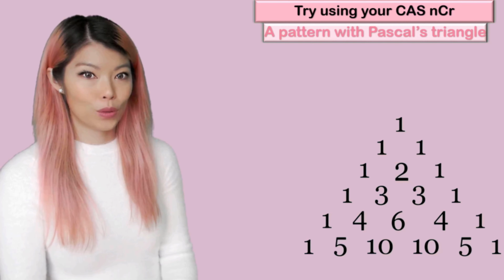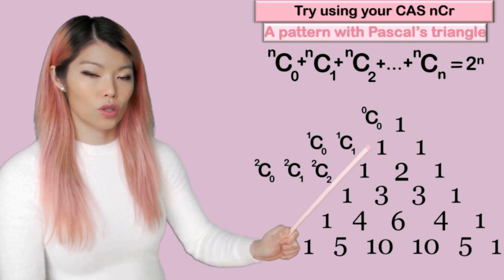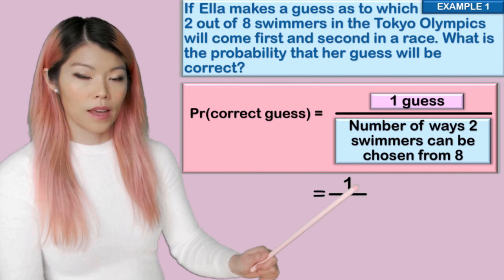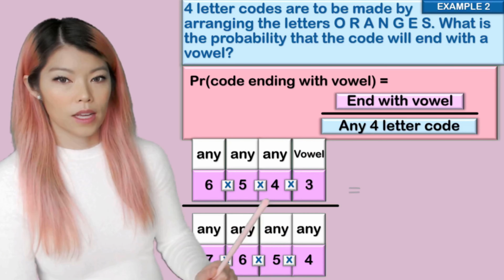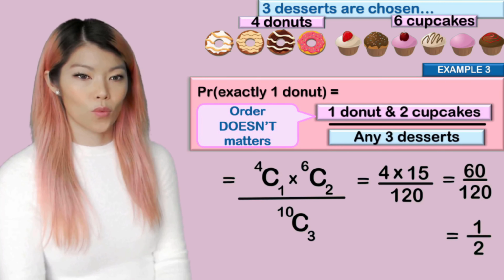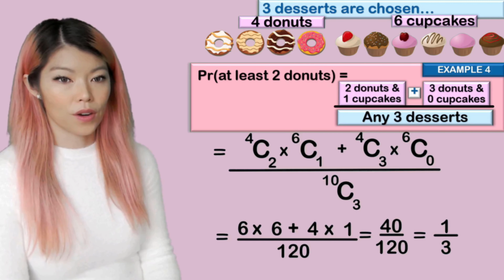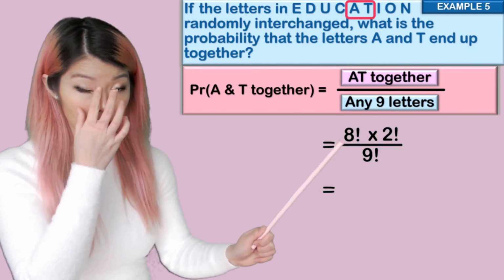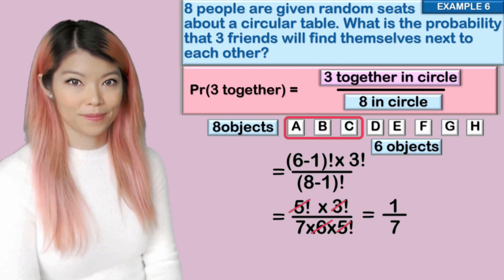C9 Applications of Combinatorics to Probability